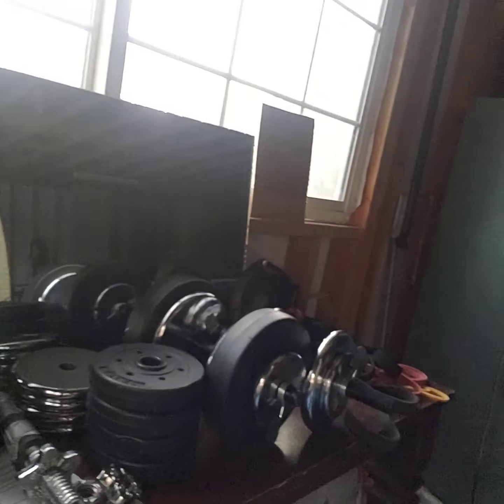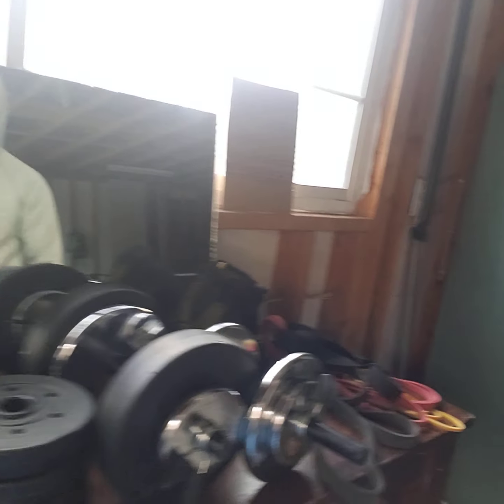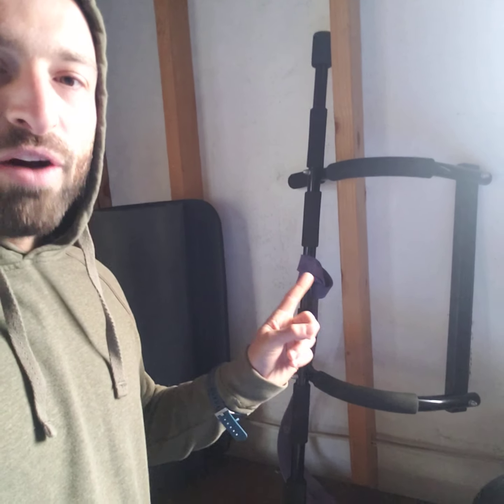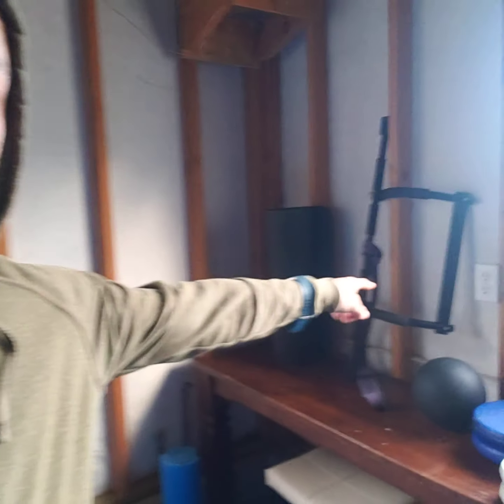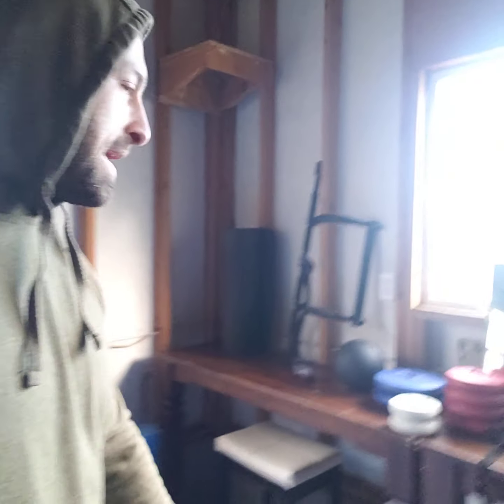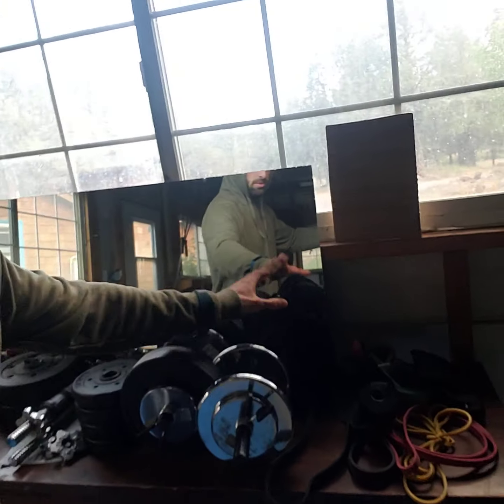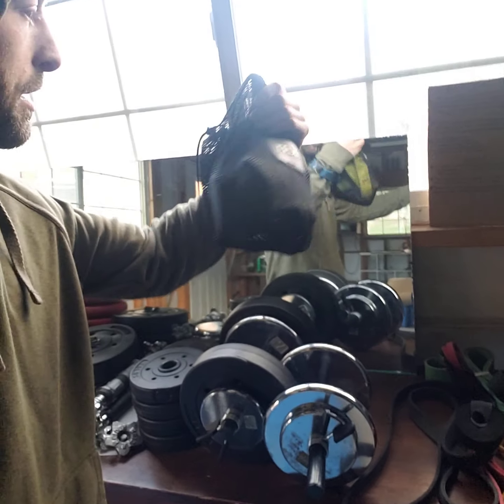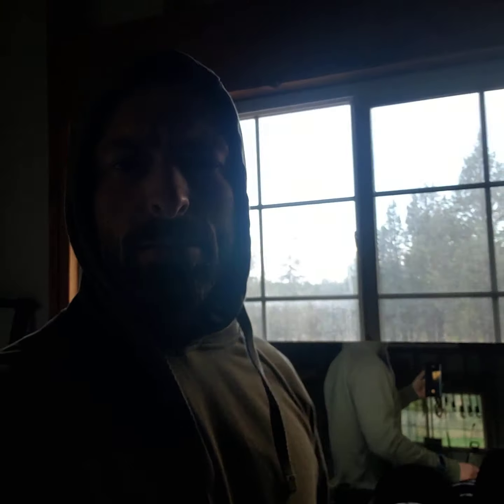You Don't Need Much | Elite Home Fitness #1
Welcome back to the channel! Lots of gratitude for you tuning in.

In this video we’re talking about your HOME GYM. The main point is this: YOU DON'T NEED MUCH… to create your home gym and to get in incredible shape from your living space.

Pretty much all my fitness equipment I’ve gathered periodically since 2012 when I became a certified personal trainer.

Get CREATIVE when seeking workout equipment so you can save a lot of money vs buying equipment brand new. Check your local craigslist, facebook marketplace, Nextdoor, Let Go and local buy & sell groups! I scored a pair of clip-on dumbbells with 4 - 7.5lb and 2.5lb weights at a yard sale last weekend for $5!!!

If there were two pieces of low-cost equipment I’d recommend you to pick up, it would be an OVER-THE-DOORFRAME PULL-UP BAR and a set of thick PULL-UP ASSIST BANDS. Getting these is not limited to only the benefit of being able to do pull ups. The bands are extremely versatile by themselves plus you can anchor the bands to the pull up bar to mimic having a single cable/pulley setup.

The most important thing to remember when it comes to ELITE HOME FITNESS is that you can have tons of equipment (like shown in my video) but still not achieve your goals. Why?
Because a PLAN must come first. That's why I say “YOU DON'T NEED MUCH.” Because even if you have minimal gear, as long as you have a well-designed and complete training program, you then have your blueprint to get where you want to be. Now that's only a fraction of the equation. Next is EXECUTION AND CONSISTENCY as well as all the other aspects of living an Optimized Lifestyle, such as amazing sleep, nutrition and relaxation creation.

If you are debating getting a gym membership, I often encourage people to save that monthly dollar amount and invest in some strategic home workout equipment. This teaches focus and discipline because stepping into a gym can be overwhelming for some. There’s literally every piece of fitness equipment you can imagine, bringing about having distractions of “too many options” which can derail you from your training plan (if you have one) or call you to do random exercises when you do decide to step into the gym. If you want a gym membership, have one with experience or feel that is what 100% serves your fitness goals best, please do what you feel is right!

It's my intention to help more people take ownership of their health right now and in the future by investing in their ability/knowledge of cooking as well as Living an Optimized Lifestyle as a whole.

With LIVING OPTIMIZED, I'm talking about...
Getting consistent amazing quality sleep
Daily clarity and relaxation practices
Planning and being intentional about your wake-up and wind-down routines
Using your breath as a means to transform your state
Implementing fitness/training techniques where you'll actually experience results
Making small tweaks in your diet habits that can yield BIG changes
Getting outside into nature more than when you just take the yearly camping trip ...

Simply put, it's looking at your ENTIRE day and identifying what your biggest difference makers can be! They can and will be different for everyone because we're all in different places and we all have different habits.

We can schedule a call where you can learn more about the online coaching options and 1-on-1 consulting that takes into consideration all aspects of your lifestyle in addition to training and diet.

Til next time, OPTIMIZE FOR EXTRAORDINARY
-Coach Dan